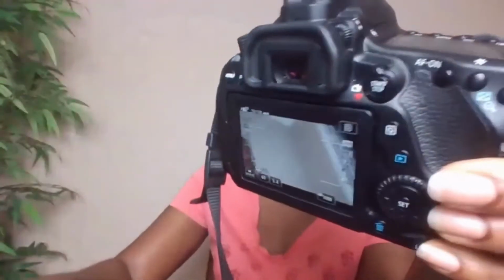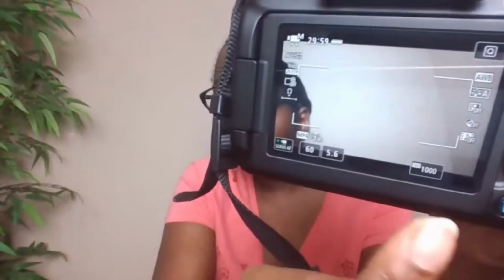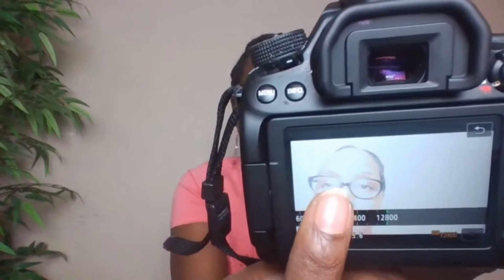The Canon 80D! Worth Buying in 2022?! Best Lens to use with Canon EOS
Canon 80d

Canon EF 50mm f/1.8 STM Lens

Canon EF-S 18-135mm

Welcome to the channel that gives you quick tips on how to grow your Youtube channel, how to grow your instagram following and how to grow your Facebook following. I give you tips without TOO much unnecessary chatting.

If you want a banner, intro and outro created, contact EditsbyEni on Instagram

For Channel Reviews and Mentorship, send a message to DNVlogsLife on Instagram